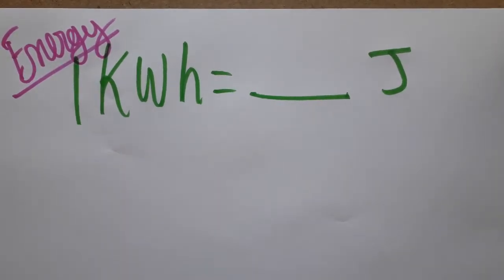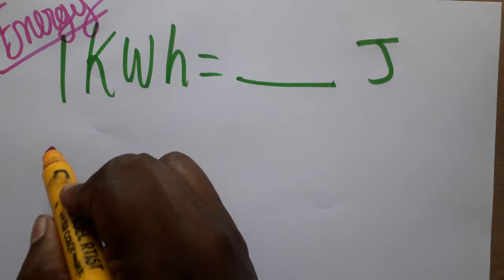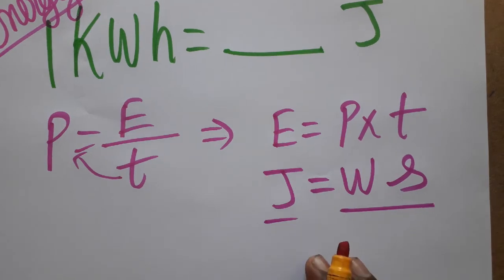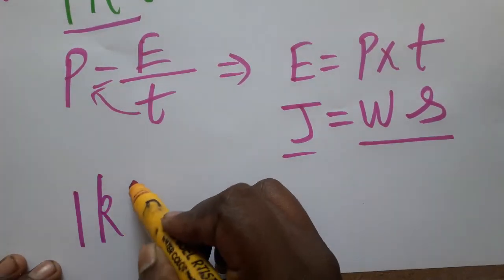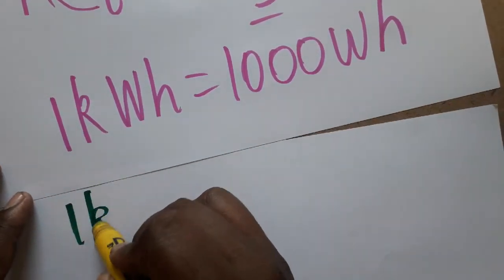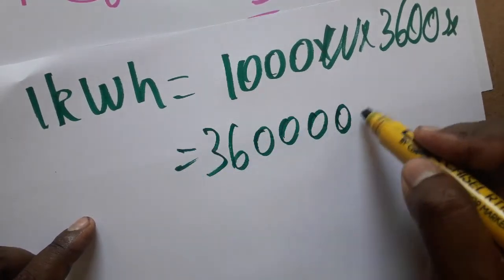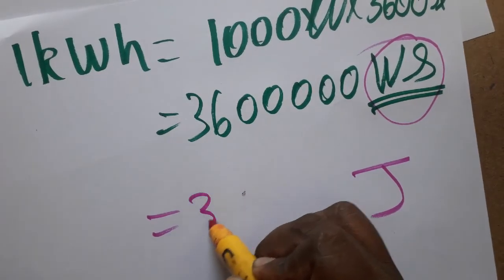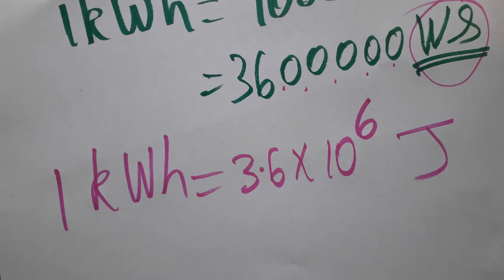Kwh to Joule's